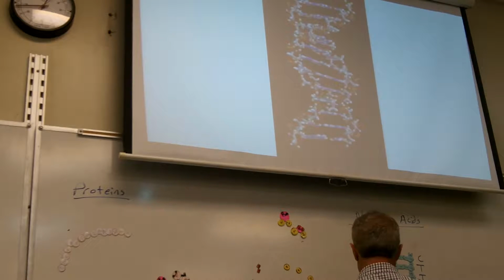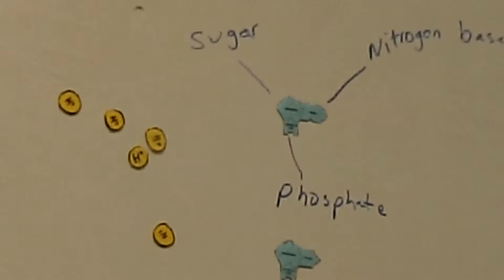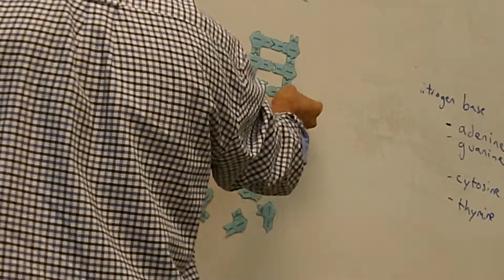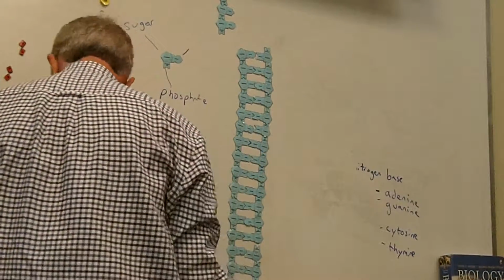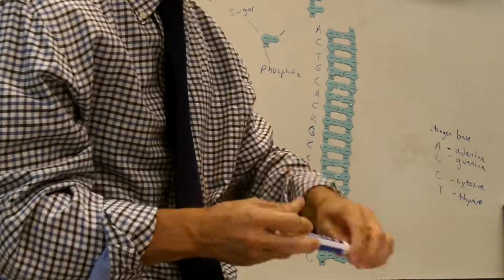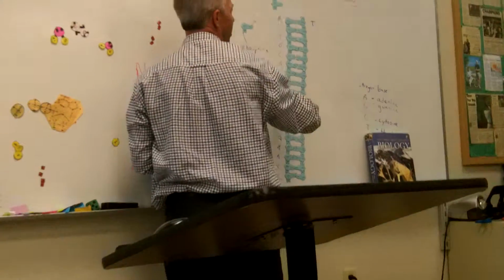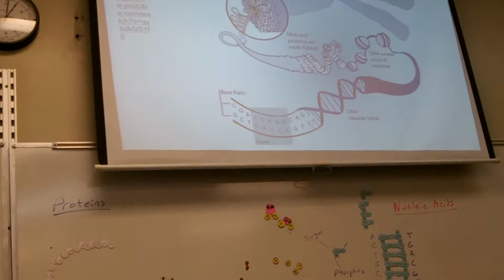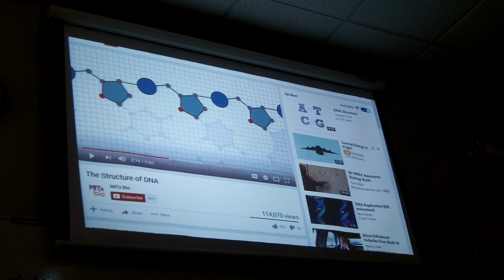Mr Willis' Awesome Biology Textbook Chapter 8 Nucleic Acids